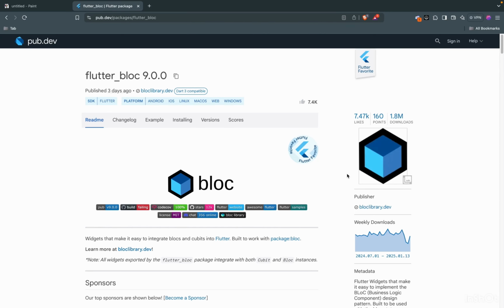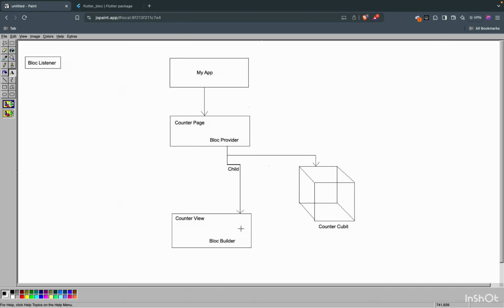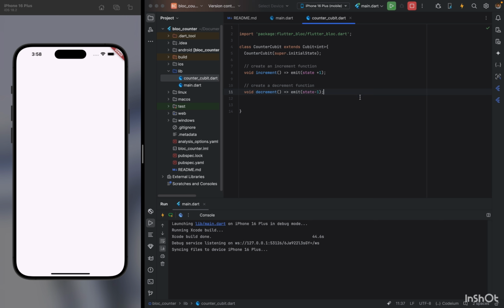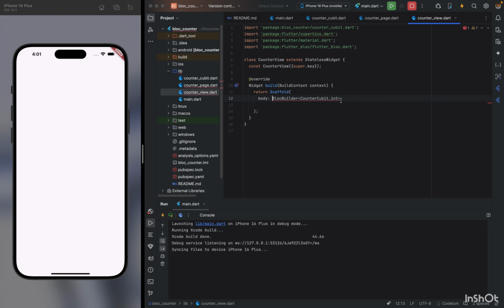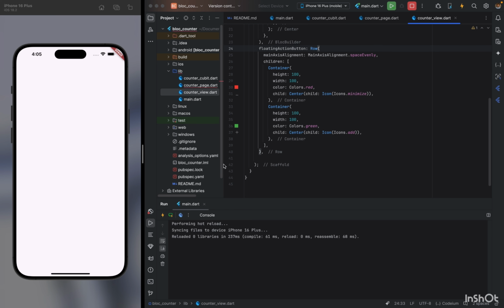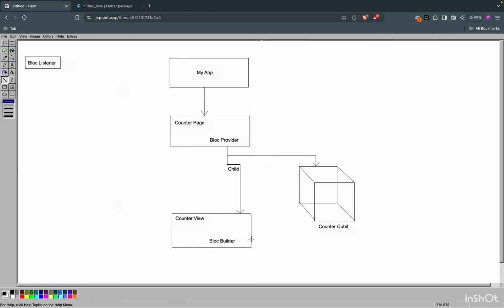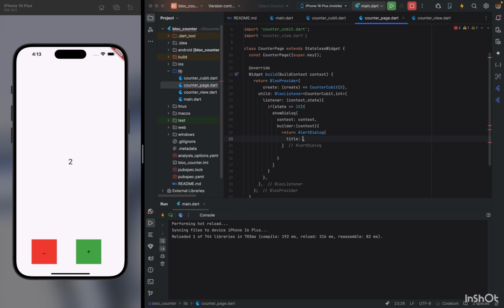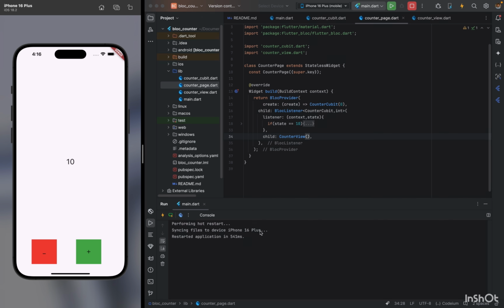Flutter Bloc Super Simplified : Learn by Coding Along 🚀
🚀 Learn Flutter BLoC Architecture with Cubit | Counter App Tutorial

Welcome to this Flutter tutorial where I’ll walk you through the BLoC (Business Logic Component) architecture using Cubit! 🎯 Whether you're a Flutter beginner or looking to strengthen your state management skills, this step-by-step guide is perfect for you.

🔑 What You’ll Learn:
✅ Basics of the BLoC pattern and Cubit
✅ Setting up the Flutter BLoC package
✅ Managing state with Cubit in a simple Counter app
✅ Incrementing, decrementing, and resetting the counter
✅ Clean and scalable code structure for real-world apps

📚 Topics Covered:
1️⃣ What is BLoC and why use it?
2️⃣ Installing and setting up the flutter_bloc package
3️⃣ Creating a CounterCubit for managing states
4️⃣ Building the UI to interact with the Cubit
5️⃣ Connecting Cubit and UI for real-time updates

🛠️ Prerequisites:
Basic understanding of Flutter widgets and Dart
Flutter installed on your machine
📁 Source Code:
You can find the full source code on my GitHub: [Your GitHub Link Here]

🤔 Why Choose Cubit?
Cubit simplifies state management by focusing on emitting states without the need for events, making it a great starting point for developers transitioning to BLoC.

💡 By the end of this video, you’ll have a fully functional Counter app powered by Cubit!